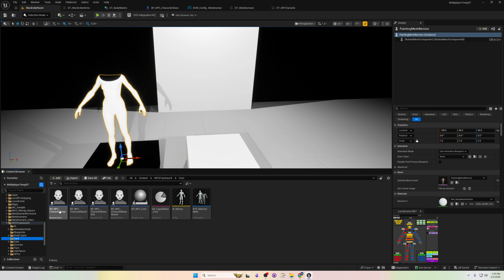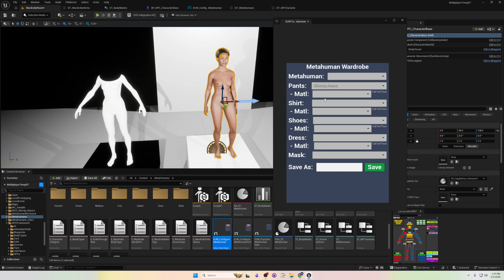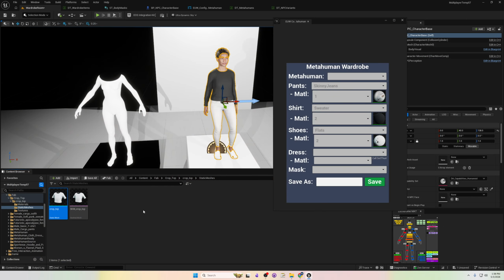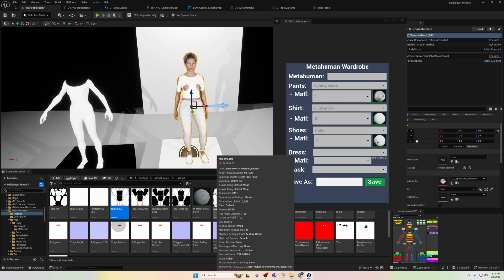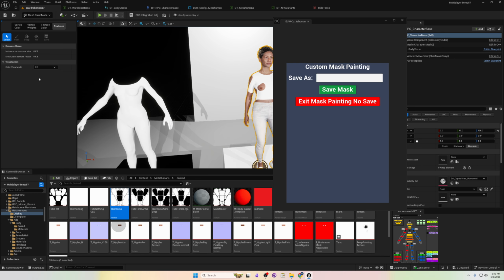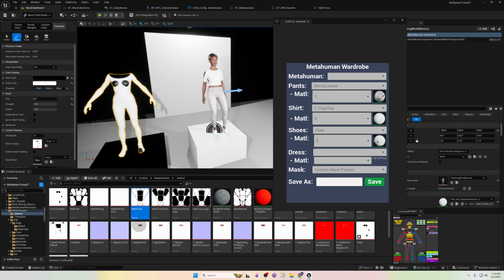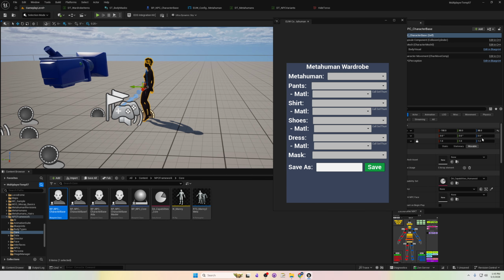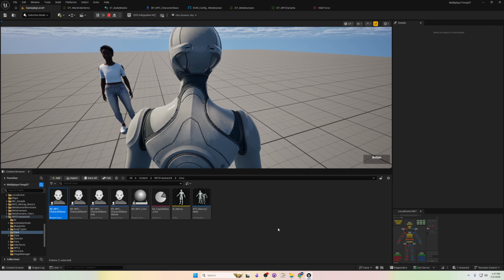Metahuman Customizer V1b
Fixed Masking and added new Dynamic Mask Creation Tool